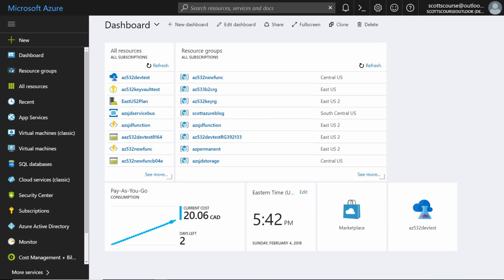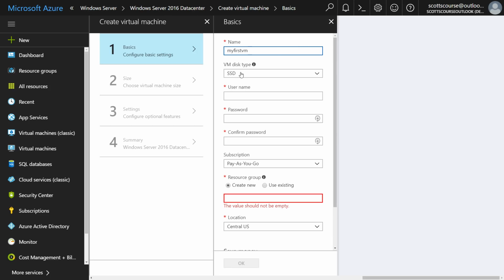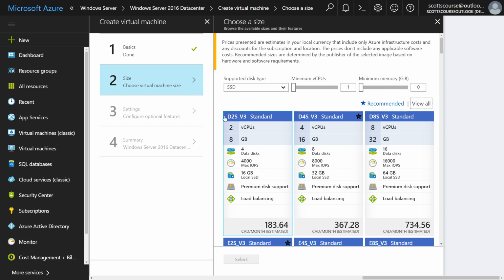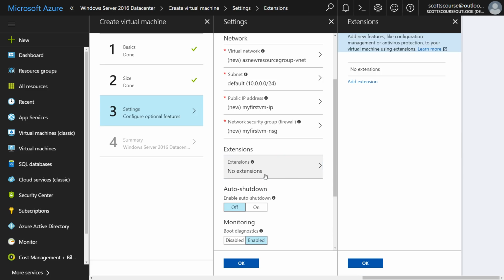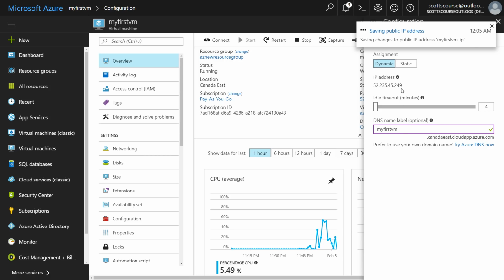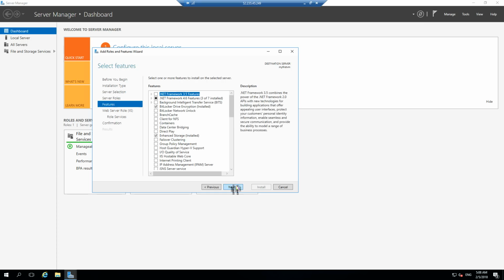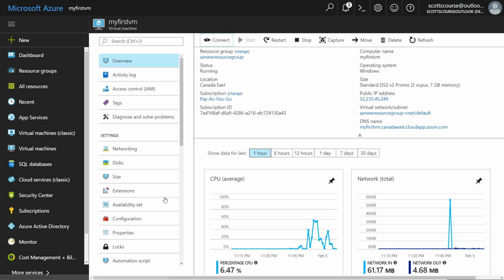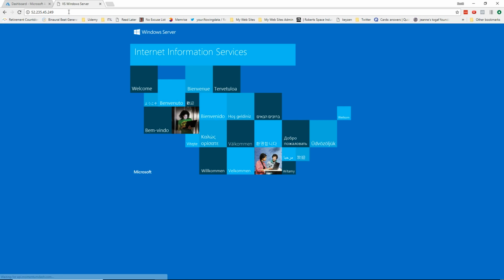Creating a Windows Virtual Machine in Azure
In this video, I go into the Azure Portal and create a brand new Windows Virtual Machine. Have you ever wanted to see how easy it is to create a virtual machine? Well, in this video I do that in under 20 minutes.

I explain what I am doing step by step. You can see as I create the VM, and then connect to it using Windows Remote Desktop (RDP). I set the machine as a web server, and then show how to validate the Windows Firewall is set correctly to accept traffic.

We then have to modify the Azure Network Security Group (NSG) as well to allow traffic to pass over the network to the VM.